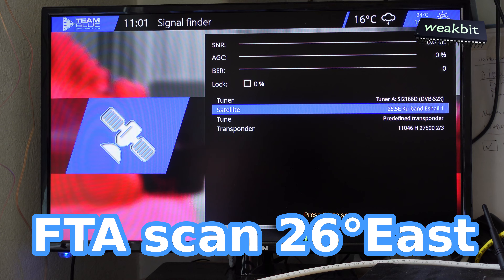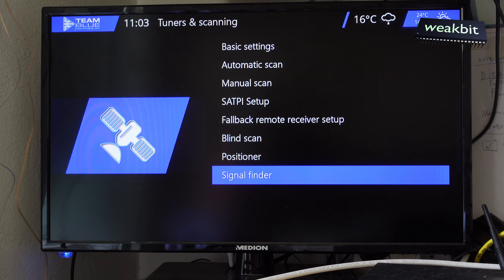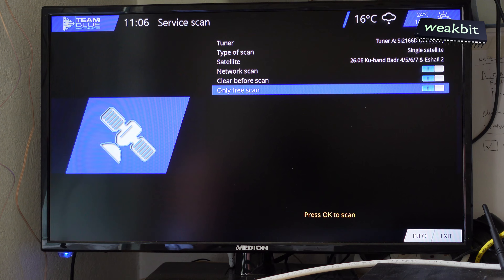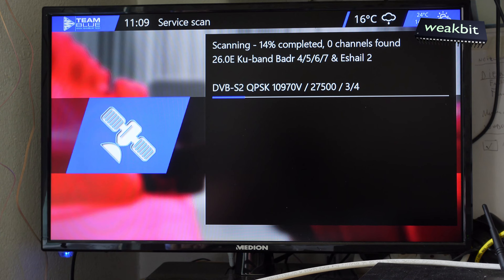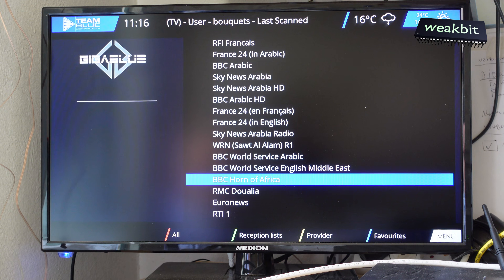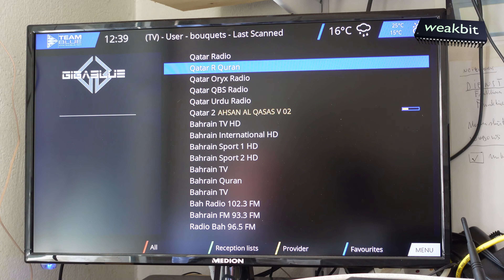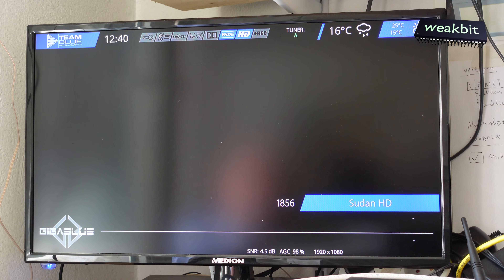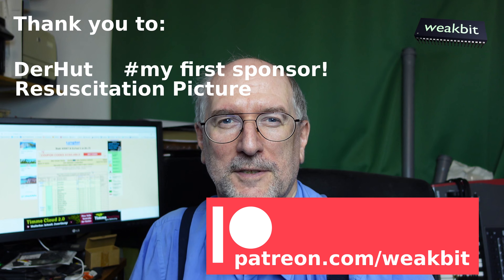FTA scan 26°East satellite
FTA (Free To Air) scan the world is a project from "the Happy satellite nerd" that I'm doing here in a part of Europe from 15°West - 42°East in this Video I scan the 26°East satellite for you information and what is possible to receive in your area!